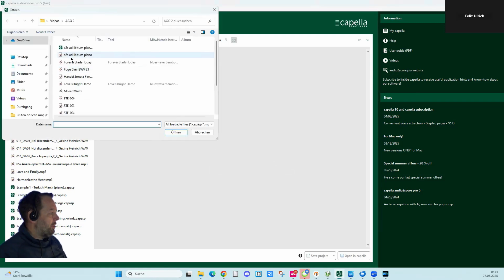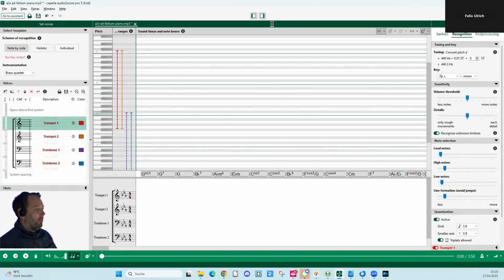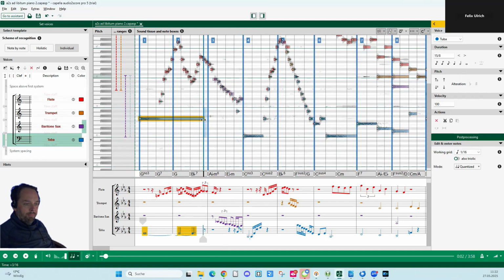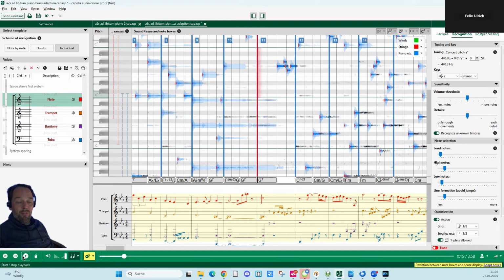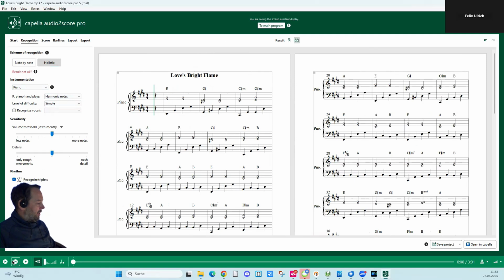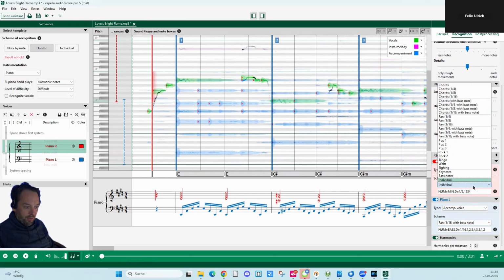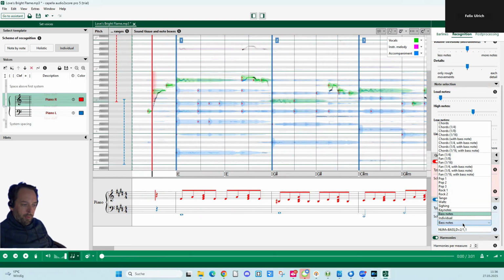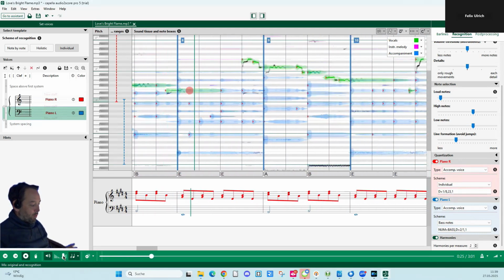Overview - audio2score (transcriptions, arrangements, adaptations)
In this excerpt of our webinar for the American Guild of Organists, we demonstrate different key features of audio2score 5.